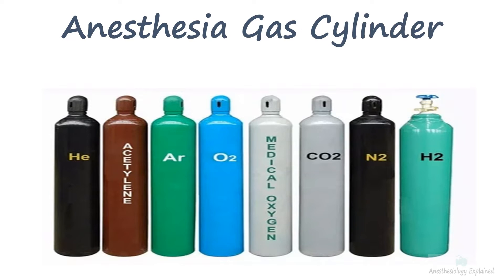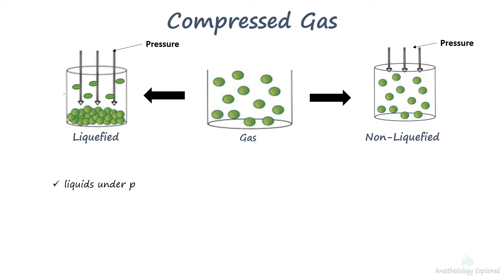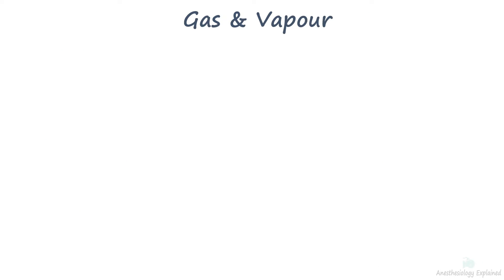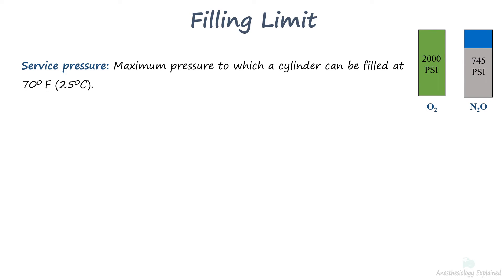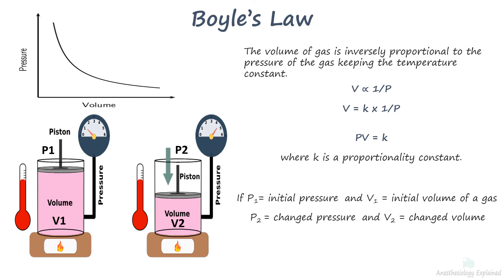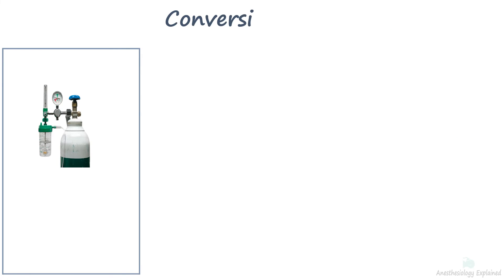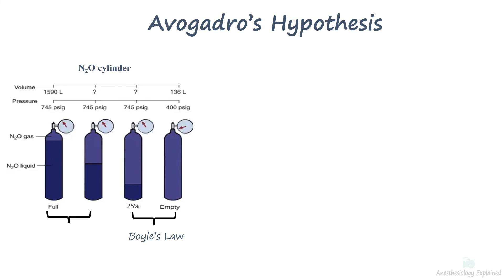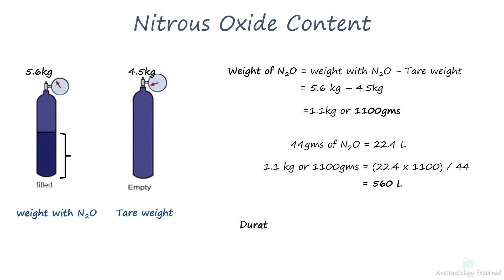Anesthesia gas and supply system | Physics gas cylinder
@AnesthesiaandCriticalcare   In this part 1, we discuss about cylinder physics like gauge and absolute pressure, units of measuring pressure and types of compressed gas. The liquefied and non liquefied gas basics are taught. More importantly, the method to measuring cylinder volume using conversion factor, boyles law and Avogadro's hypothesis is presented with examples. this past is followed by part 2.